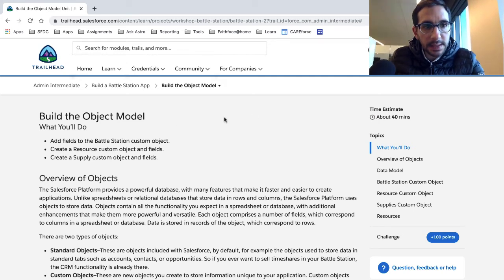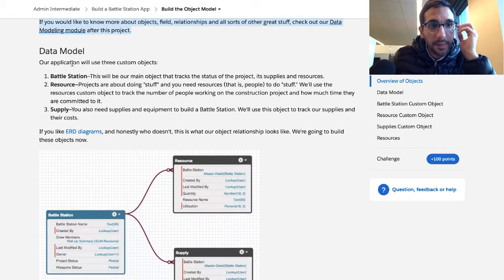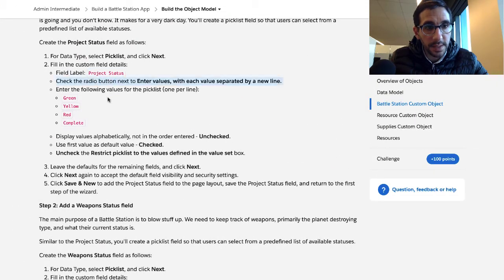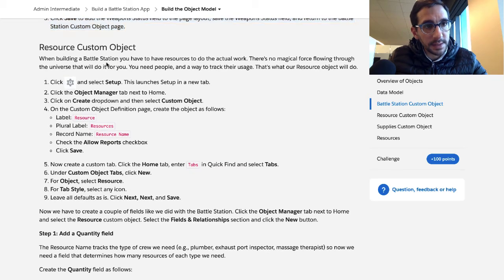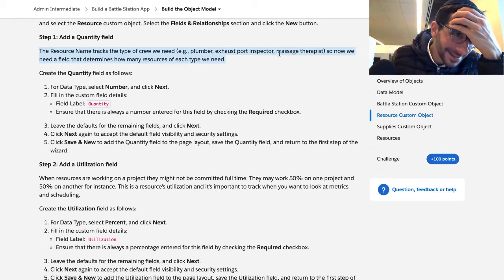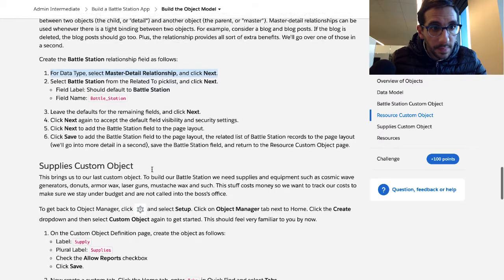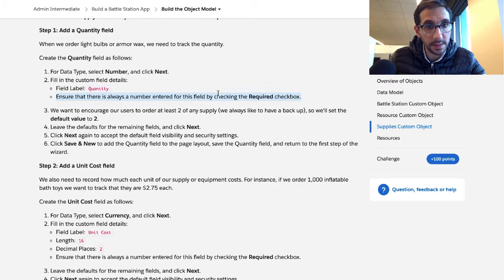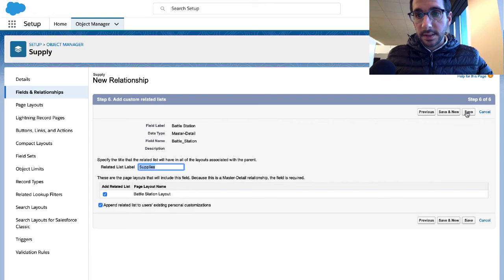Build the Object Model / Becoming a Salesforce Admin with Trailhead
In which, I get a kick out of the awesome writing, humor, and super clear instructions. This is one of the best units I've ever done.

My name is Jeff Alhadeff. I write some of the non-technical content for Trailhead. Join me as I study and reflect on becoming a SalesforceAdmin.